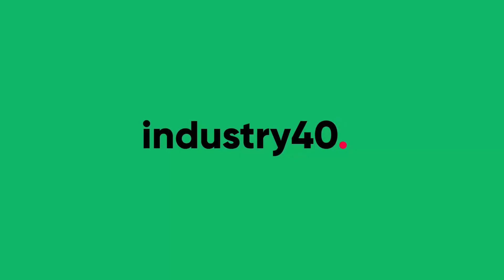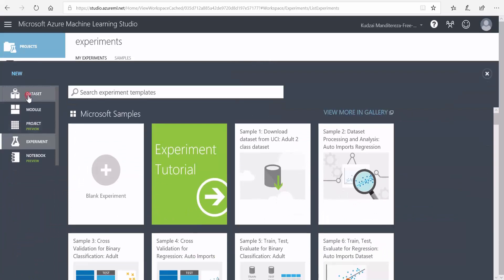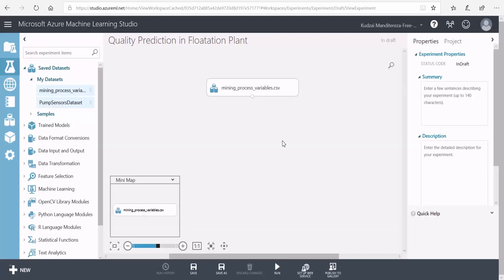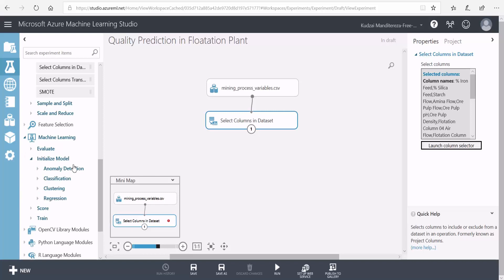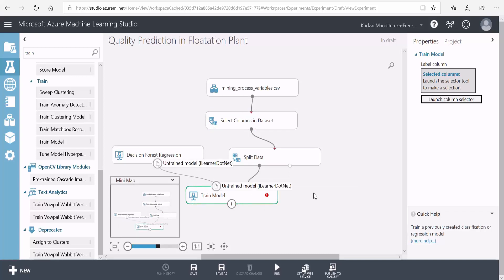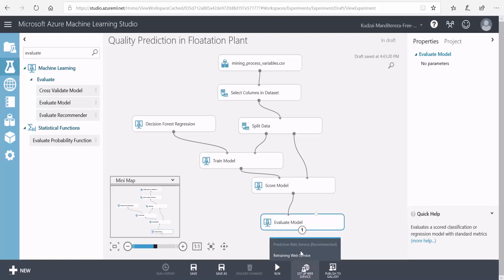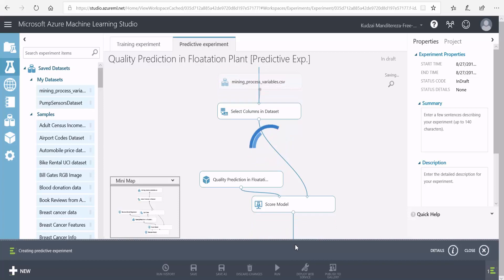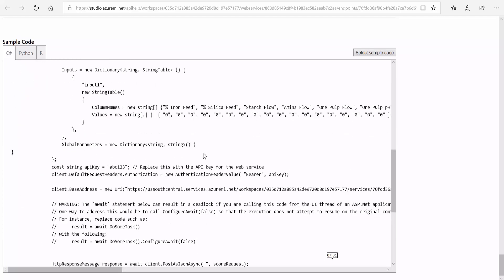How To Build A Machine Learning Model For Predictive Analytics Using Azure Machine Learning Stuido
Machine Learning Model For Predictive Analytics Using Azure Machine Learning Stuido